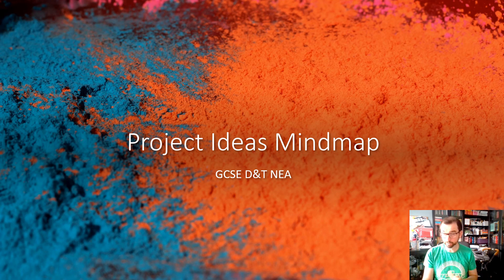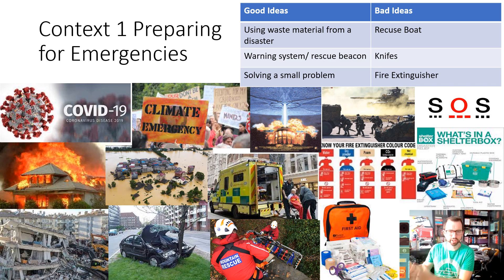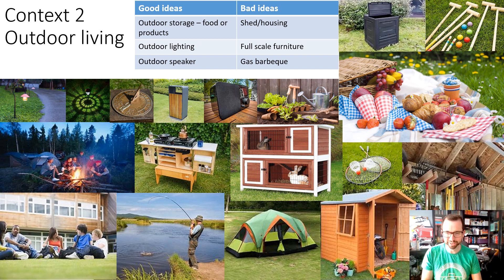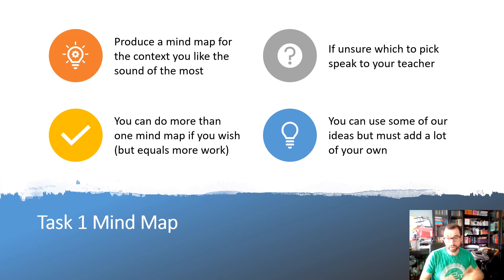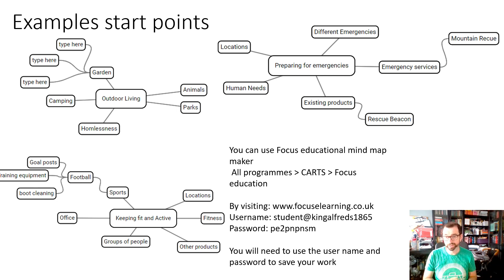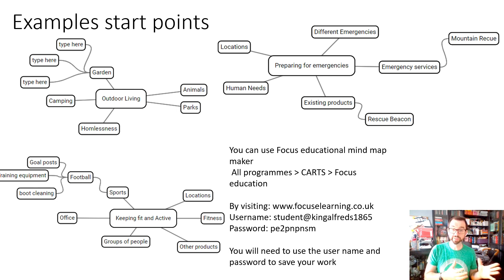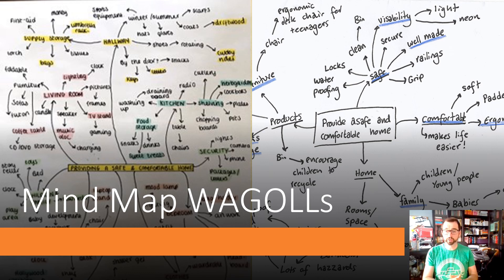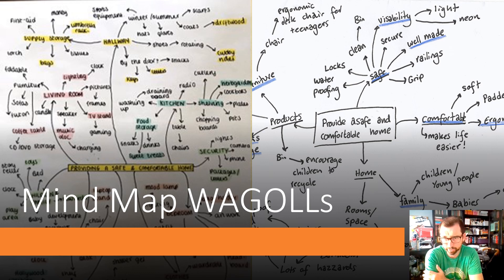GCSE D&T NEA Lesson 1 Project Ideas Mindmap 2021 22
First task of the 2021-22 GCSE D&T NEA, Identifying possible project ideas from the 3 given contexts